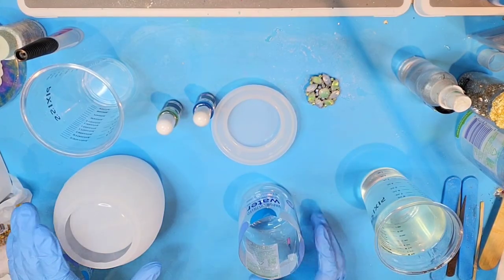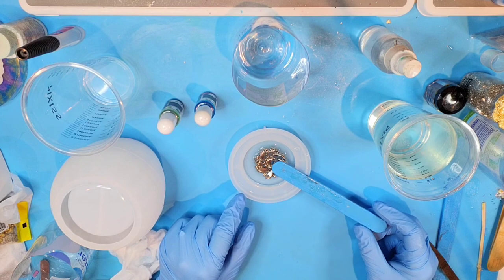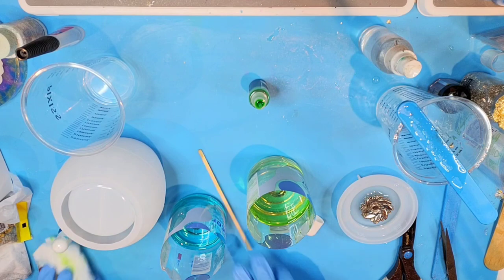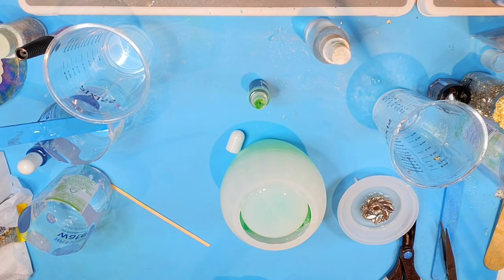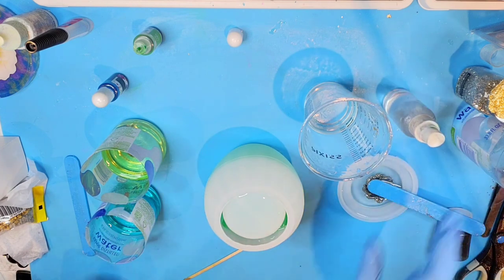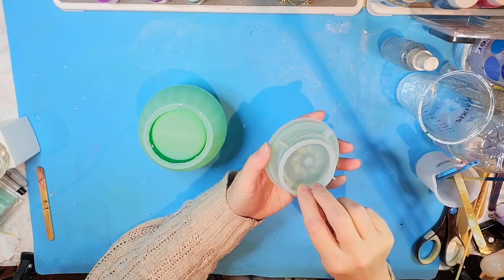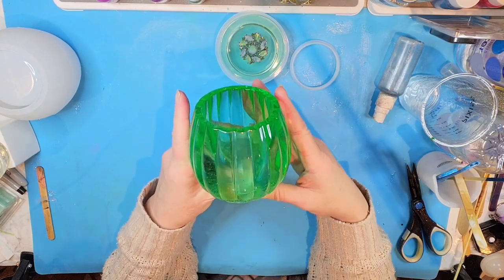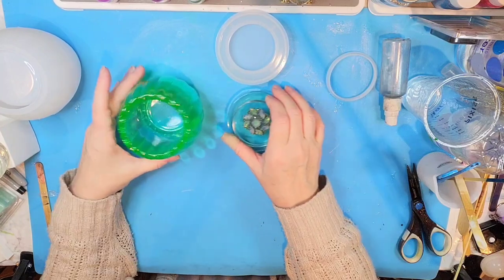Unlock Hidden Vintage Jewels: Create a Masterpiece with a DIY Resin Jar!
I added a piece of broken vintage jewelry to the lid of this jar! It's just STUNNING!!

Resin - Envirotex Lite - Michael's or Amazon

Mold - Amazon

Jewlelry - My private collection

Ink - Translucent Ink or Alcohol ink